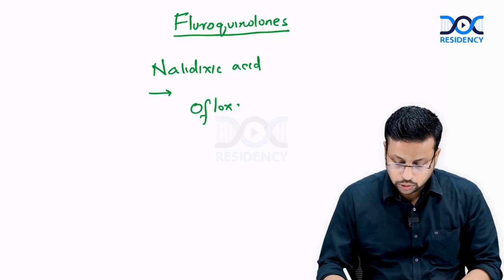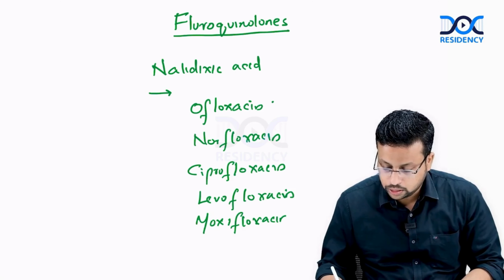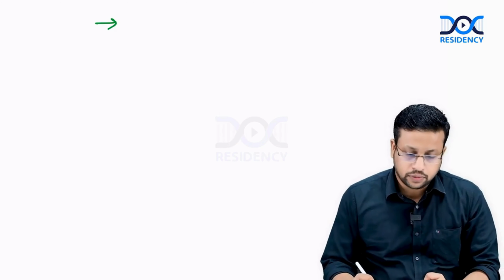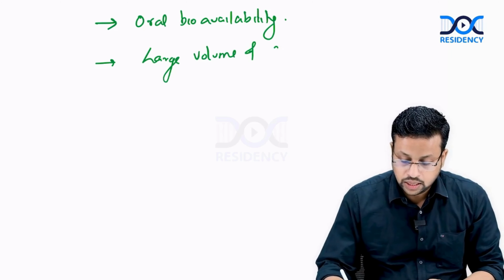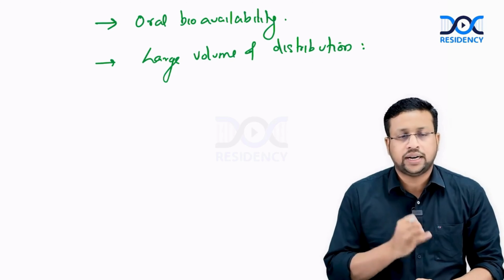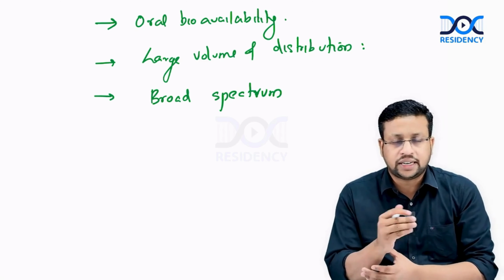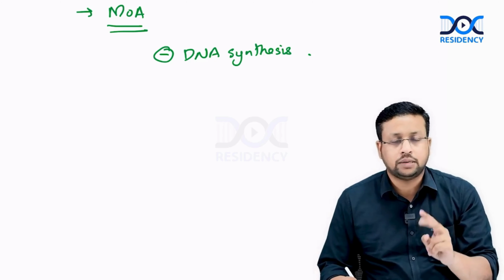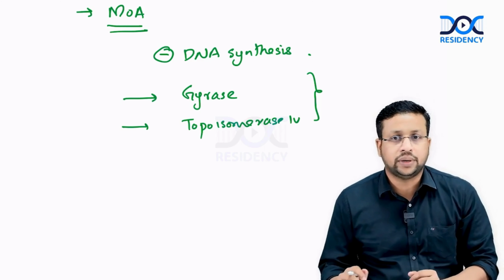Fluoroquinolones: Essential Mechanisms, Uses & Application in Clinical Practice for PG Residents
🚨 PG Residents: Master Fluoroquinolones for Your Clinical Practice and Exams! 🚨

In this detailed session, we dive into the world of fluoroquinolones, one of the most important antibiotic classes used in modern clinical practice. This video will equip PG residents with the knowledge of their mechanism of action, clinical uses, and key considerations when prescribing these drugs. Learn how fluoroquinolones impact your patient care, from urinary tract infections (UTI) to pneumonia, and more.

🔑 What You’ll Learn in This Video:

Mechanism of Action: Understanding how fluoroquinolones work to inhibit DNA synthesis, preventing bacterial growth. Key enzymes like DNA gyrase and topoisomerase IV are targeted, which are essential for bacterial DNA replication.

Bioavailability and Distribution: Discover the advantages of fluoroquinolones, including their excellent oral bioavailability and wide volume of distribution, making them effective against infections in areas like the lungs, prostate, and bones.

Broad Spectrum of Activity: Learn about the broad-spectrum efficacy of fluoroquinolones against both gram-positive and gram-negative bacteria. Explore why they are so effective for UTIs, pneumonia, osteomyelitis, and other infections.

Clinical Uses and Best Practices: How to use fluoroquinolones effectively in the treatment of urinary tract infections, respiratory infections, and other common conditions in clinical practice. Discussing the nuances of each drug’s spectrum, particularly Ciprofloxacin, Levofloxacin, and Moxifloxacin.

Side Effects and Drug Interactions: Fluoroquinolones are not without their side effects, such as tendonitis, QT prolongation, and interactions with other medications. Learn how to manage these risks in your patients.

Comprehensive Learning: Get high-yield content tailored specifically for PG residents.
Expert Insights: This session is led by medical experts who simplify complex topics, ensuring you understand the real-world application of pharmacology.
Practical & Focused: We provide focused learning sessions that save your time and improve your retention.

📲 Download DocTutorials now and access a wide range of resources and expert-led videos tailored for PG residents. Get all your study materials in one place for your clinical journey!

0:01 - Introduction to Fluoroquinolones
0:11 - Nalidixic Acid: The First Kinolone Compound
0:18 - Available Fluoroquinolones in Clinical Practice
0:26 - Oral Bioavailability of Fluoroquinolones
0:36 - Large Volume of Distribution and Tissue Penetration
1:58 - Broad Spectrum of Activity of Fluoroquinolones
2:29 - Mechanism of Action: Inhibition of DNA Synthesis
2:53 - Enzymes Involved in DNA Synthesis
3:17 - Levofloxacin and Bioavailability
3:42 - Tissue Concentration and Kidney Use
4:00 - Moxifloxacin and Urinary Tract Infections
4:15 - Resistance Issues and Sensitivity Testing
4:30 - Adverse Effects and Drug Interactions